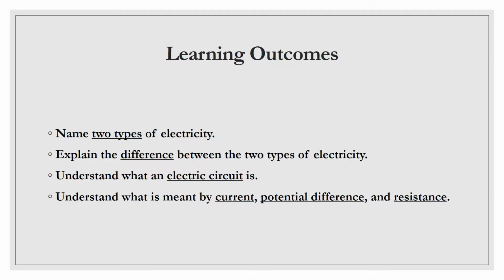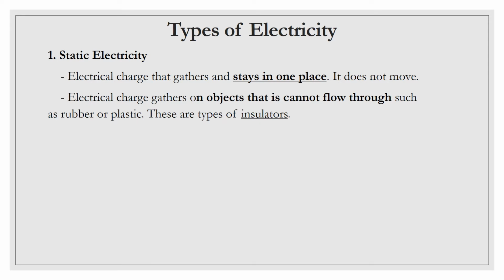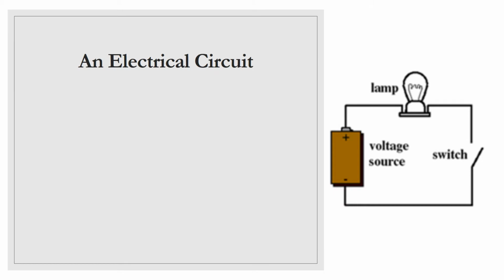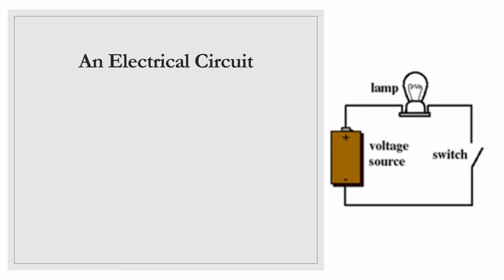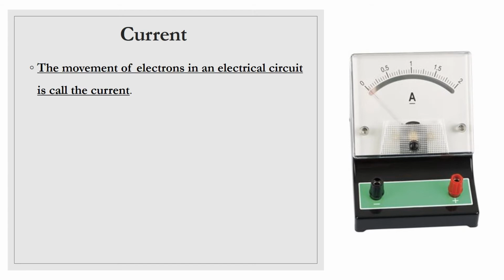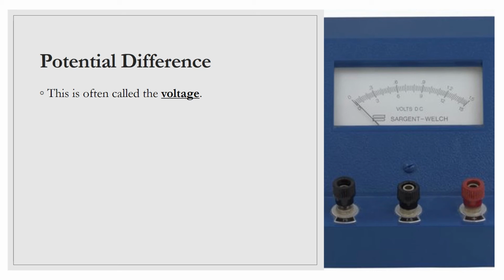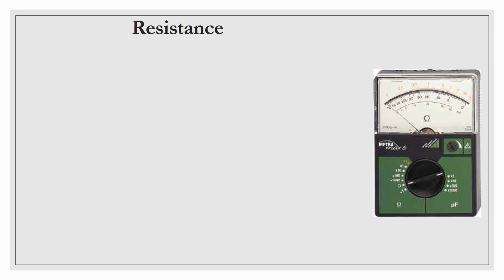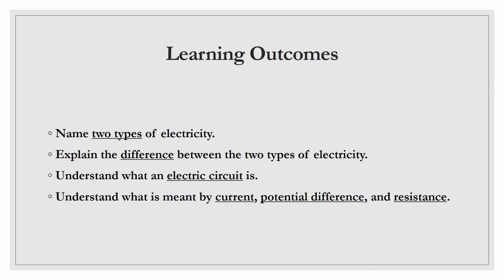Electricity P U 4